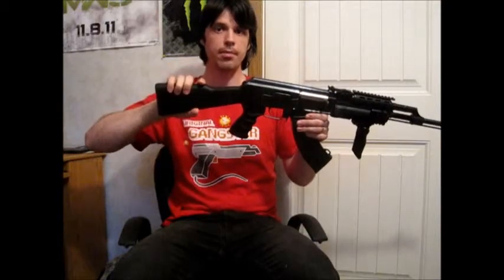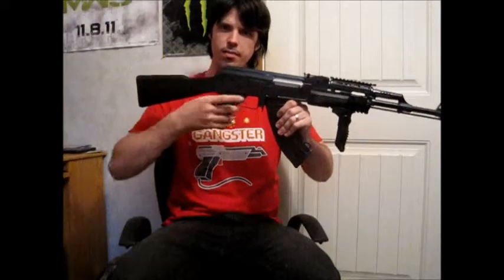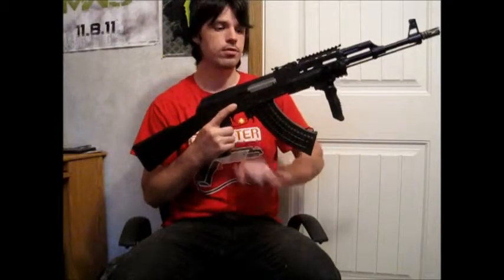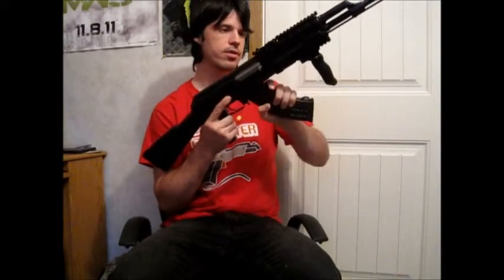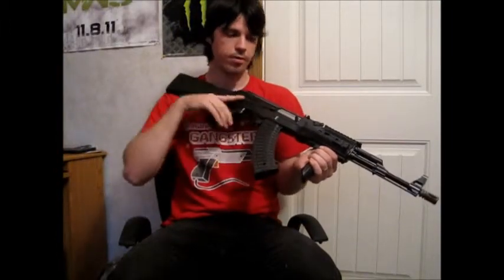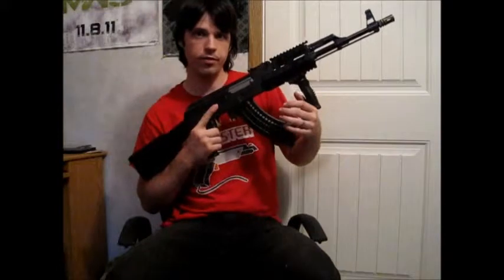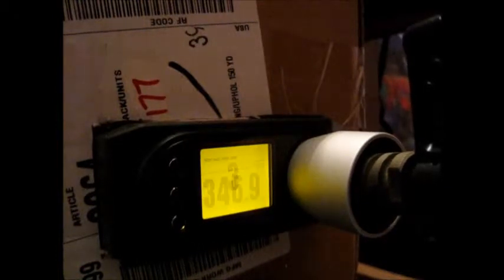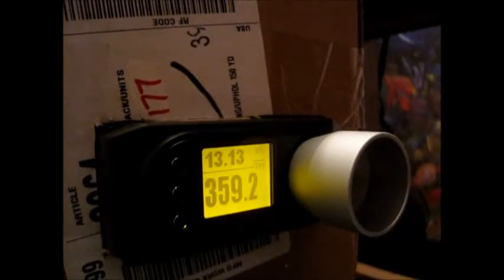DICE Airsoft: JG AK47 Tactical Review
Review of the Jing Gong (JG) AK47 Tactical Airsoft AEG